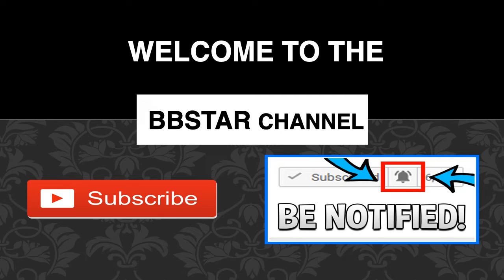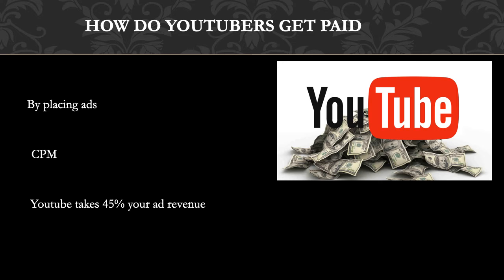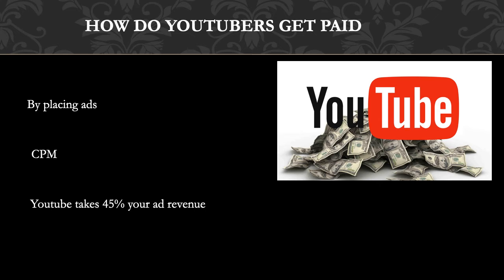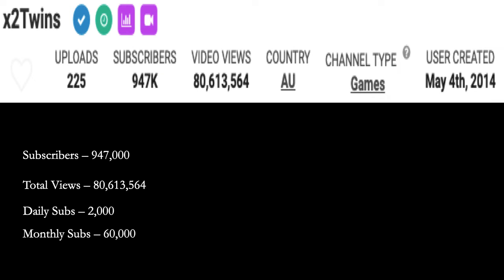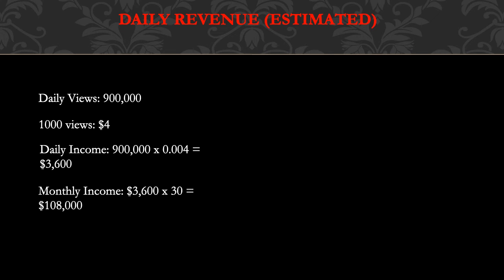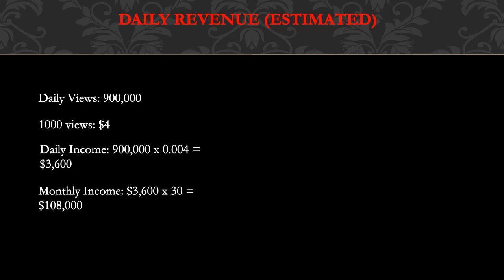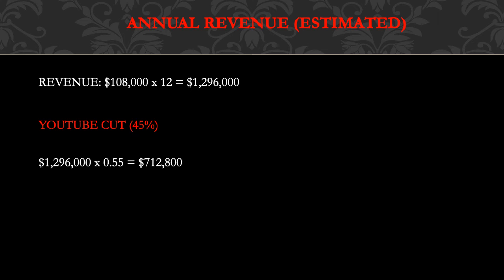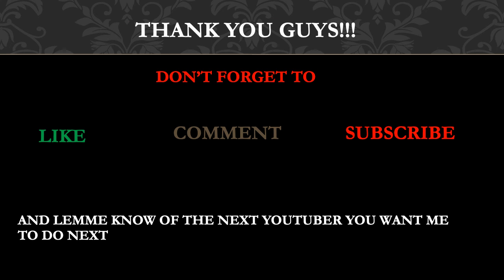How much x2Twins makes on Youtube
My Other Recommended Courses